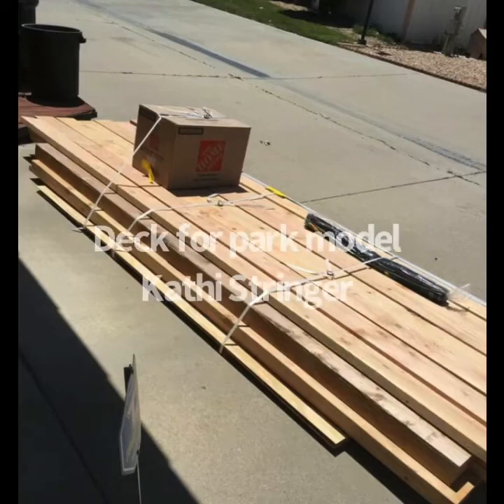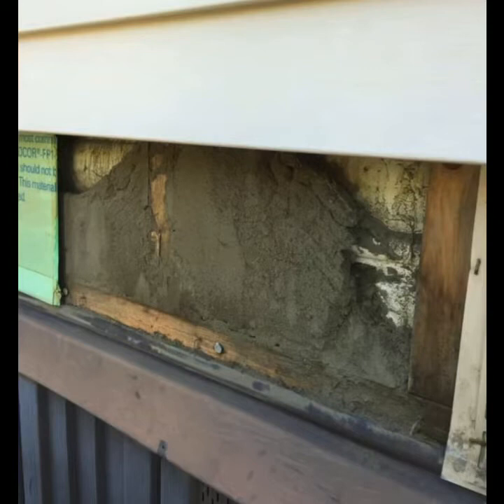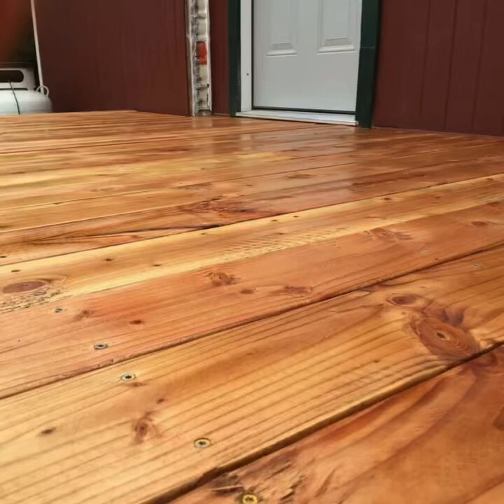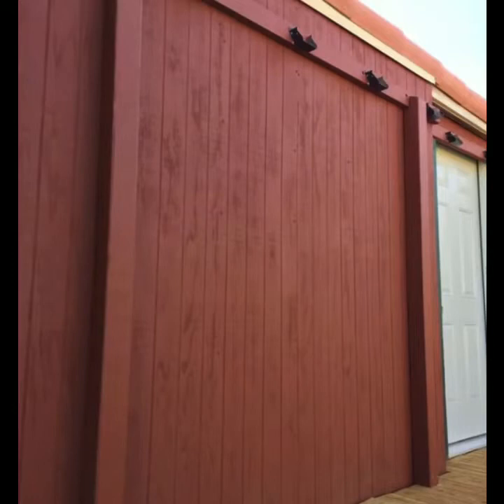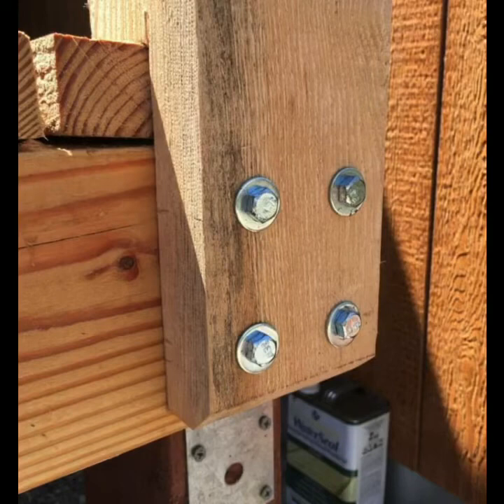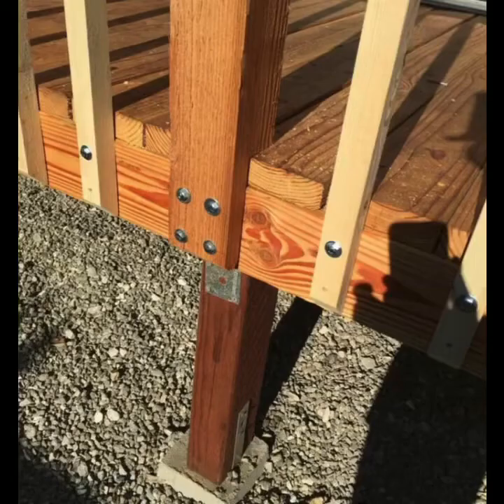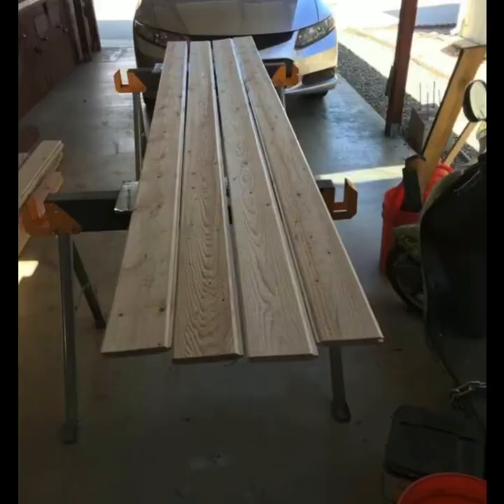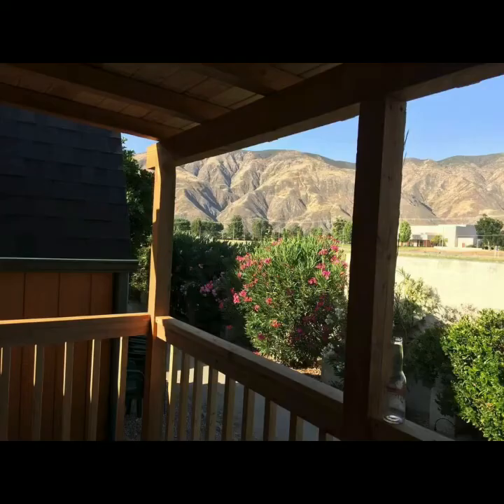How I built my deck for a RV Park Model